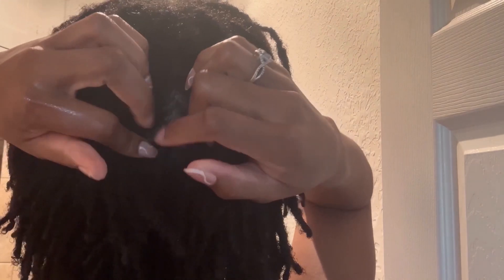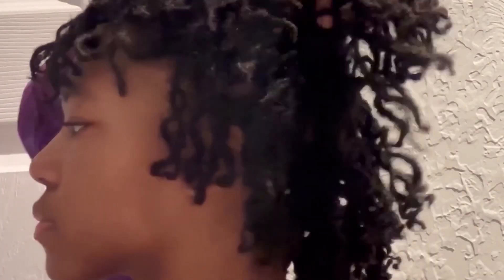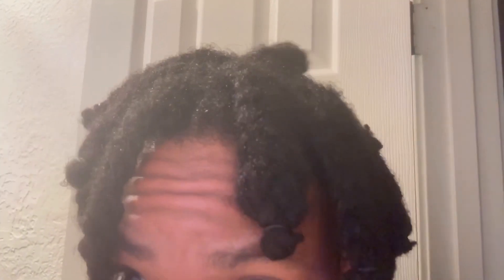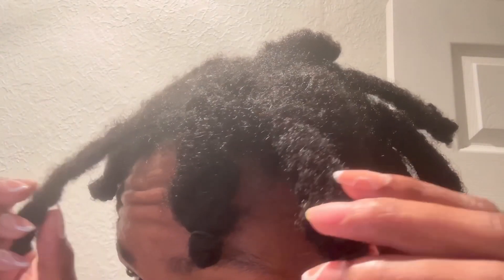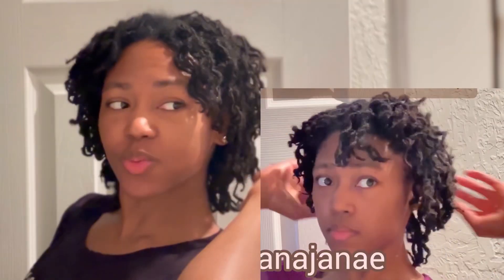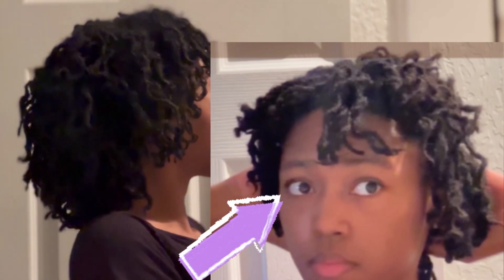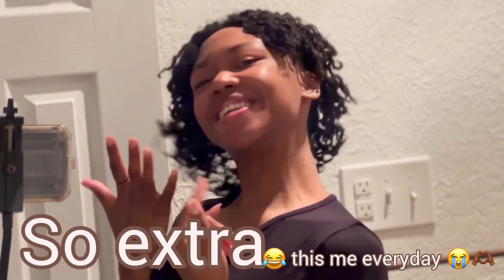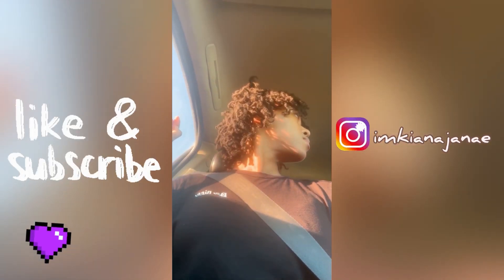Microlocs | Come Do a Braid Out With Me 🤎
What did you think? Pipe Cleaner Curls or The Braid out?- I was team Braid Out 🤎

Join the crew and stay with me to see my microloc journey, how I live it, and more!

🎁If you would like to be part of my free gift giveaways - leave me a comment saying 'free gift giveaway' under one of my videos, OR send me an email @: OR send me a message on Instagram.

~Bare with me on the quality, I'm working on getting a new camera

Catch me on the gram @imkianajanae

    **Music used in the video belongs to the.
    respective artist and I or this channel does
    not claim any rights over them.